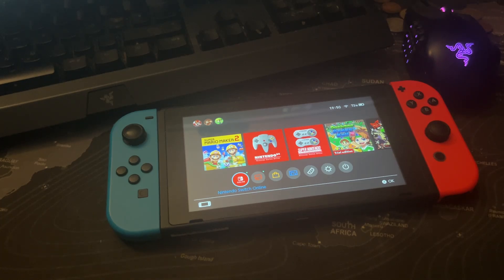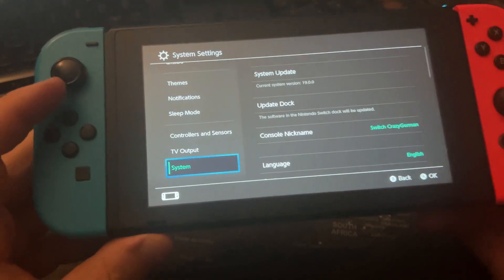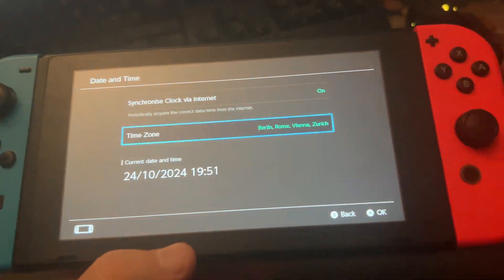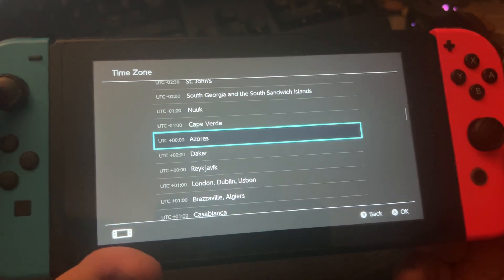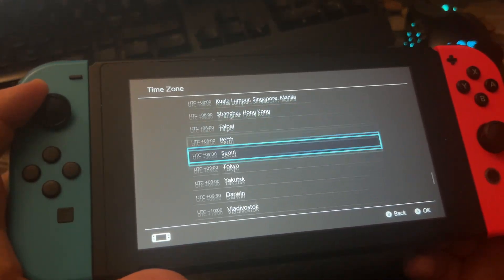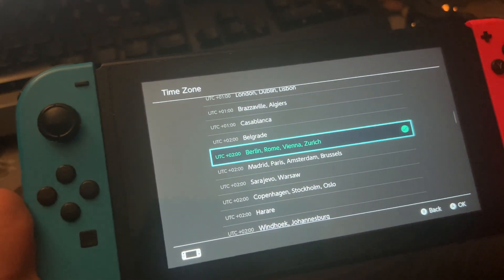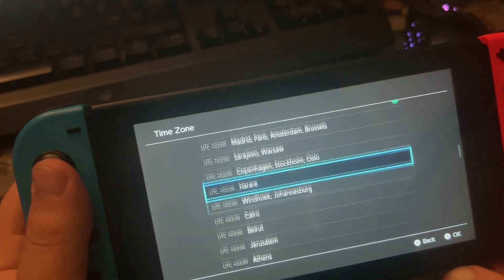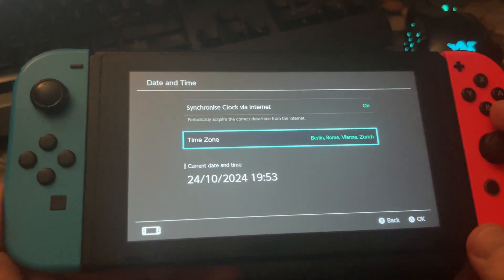How To Set Up A Nintendo Switch - Time Zone in 2024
How To Set Up A Nintendo Switch - Time Zone in 2024. Learn how to set or adjust the clock on the Nintendo Switch console. Complete these steps. Choose one of the following methods to set the date and time.